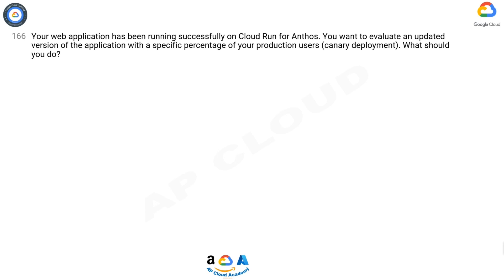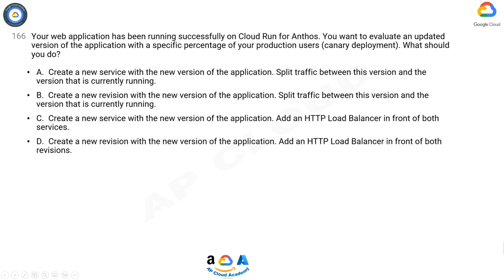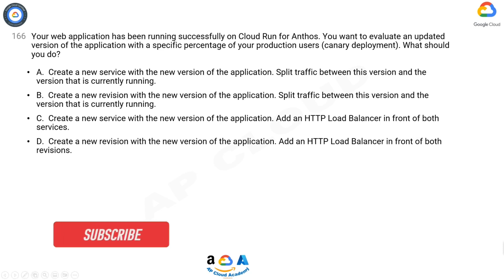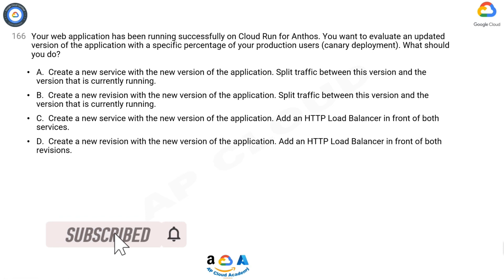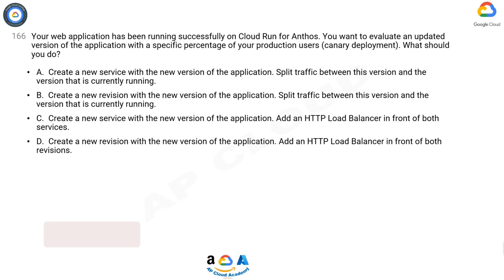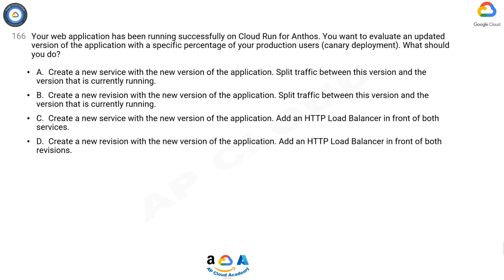Q166. Your web application has been running successfully on Cloud Run for Anthos. You want to evalua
Q166. Your web application has been running successfully on Cloud Run for Anthos. You want to evaluate an updated version of the application with a specific percentage of your production users (canary deployment). What should you do?

A. Create a new service with the new version of the application. Split traffic between this version and the version that is currently running.
B. Create a new revision with the new version of the application. Split traffic between this version and the version that is currently running.
C. Create a new service with the new version of the application. Add an HTTP Load Balancer in front of both services.
D. Create a new revision with the new version of the application. Add an HTTP Load Balancer in front of both revisions.